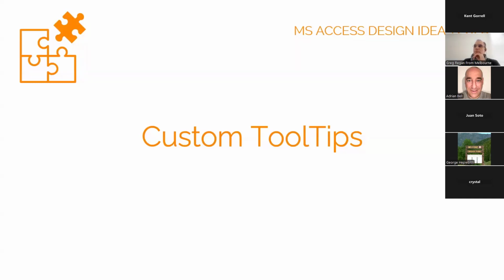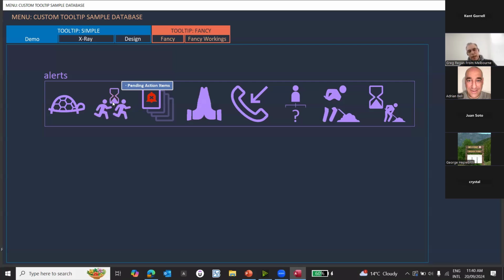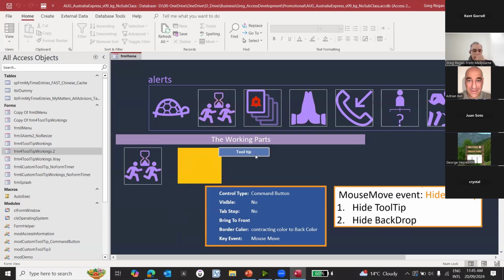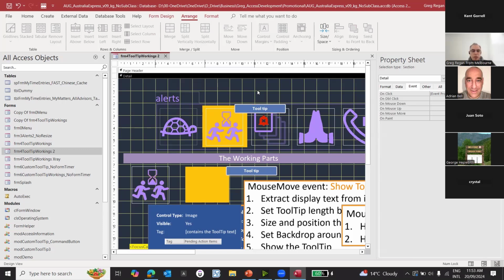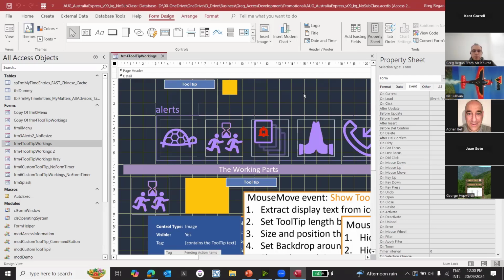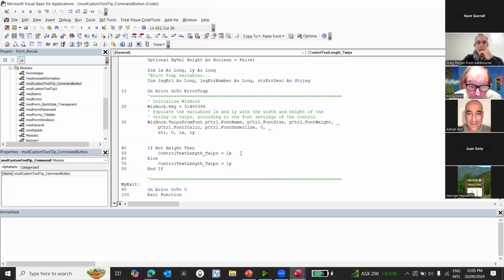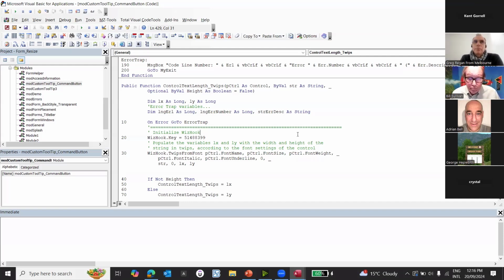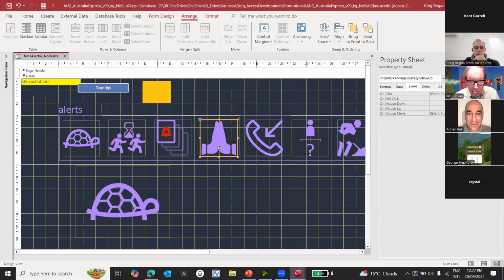AEA: Control Tip Text in Access forms with Greg Regan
With Responsive Tool Tips we can build a modern visual interface while providing supportive text for new users.
We all know that control tip text in Access is not very responsive. In this presentation Greg shows us how to create control tip text that really works with a modern look.

you can find the download for the demo app at the bottom of the page here:

Next meeting October 18 11.30 a.m. (Brisbane Time GMT +10)